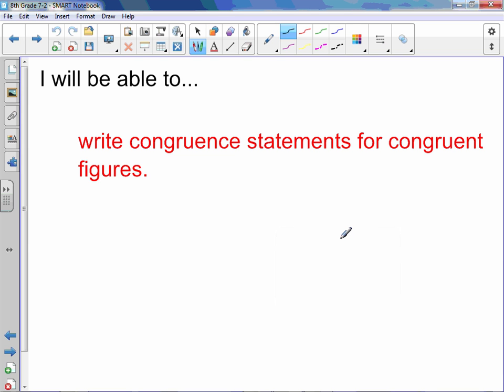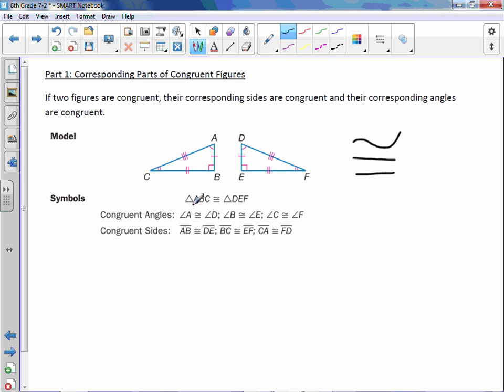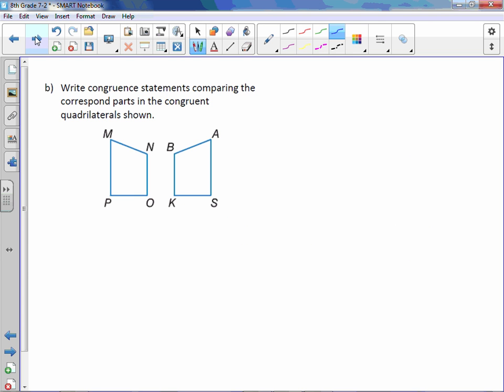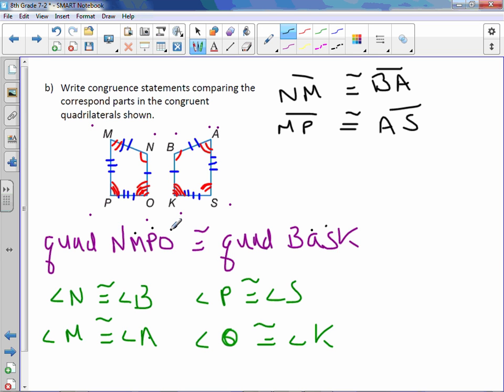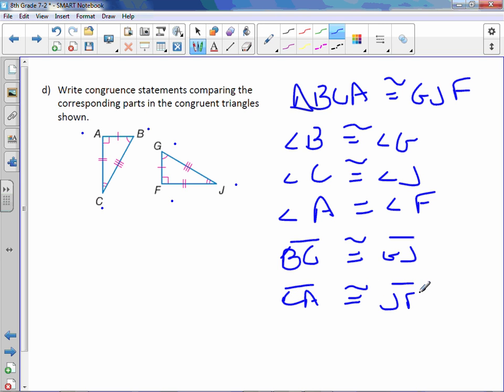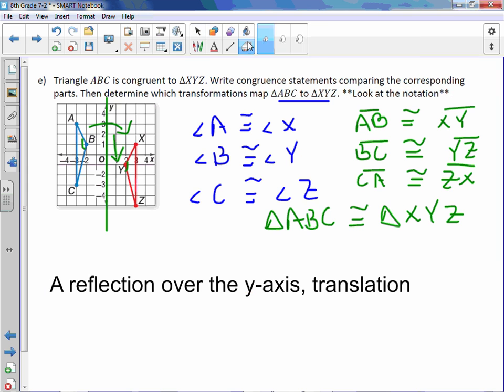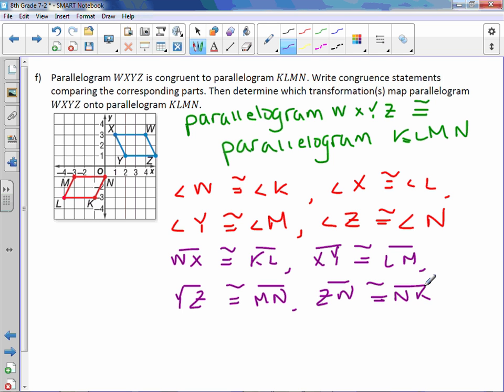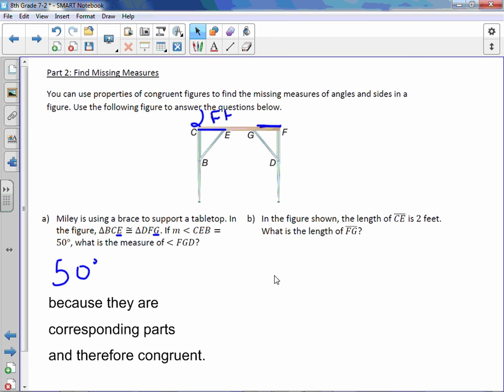8th Grade 7-2: Congruence